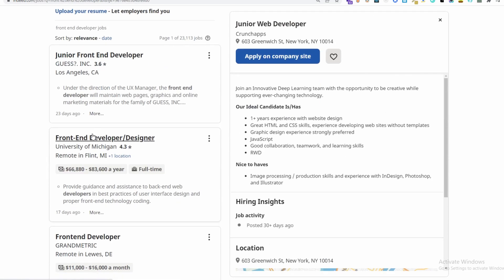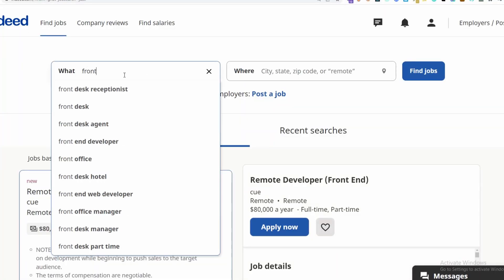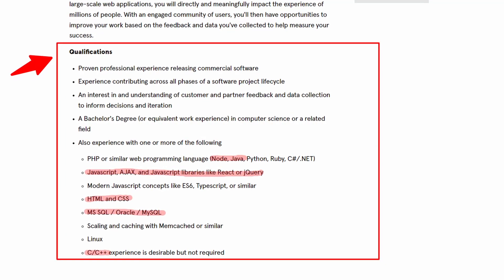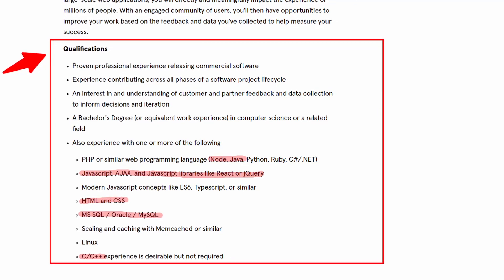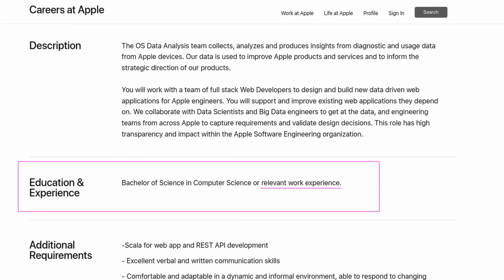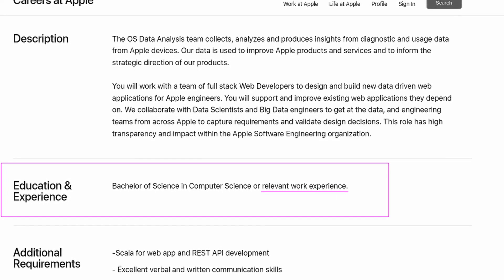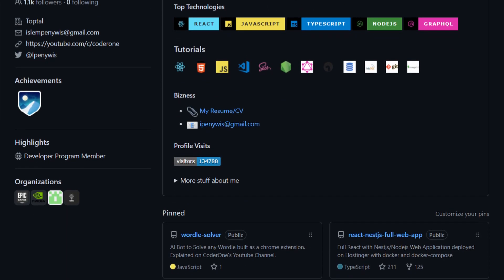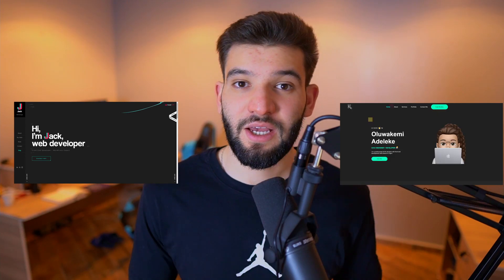Never Do This ... If You Want To Land Your First Developer Job!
If you're struggling to land your first developer job after spending so much time on courses and self-learning. In this video, we will cover bad mistakes you should absolutely avoid when applying for a job from where to put your portfolio to how to submit job applications properly to get a higher chance of being accepted among possible candidates and get interviewed for the position!

⭐ Timestamps ⭐
00:00 Intro
00:19 First Mistake - How to properly apply to jobs
02:10 Second Mistake - CS Degree
03:50 Third Mistake - Portfolio
04:55 Fourth Mistake - Github Profile
06:26 Fifth Mistake - Experience & Knowledge
08:50 Sixth Mistake - Going for the bigger fish